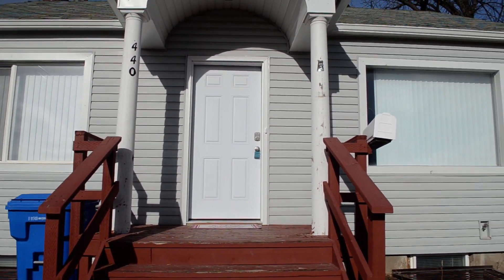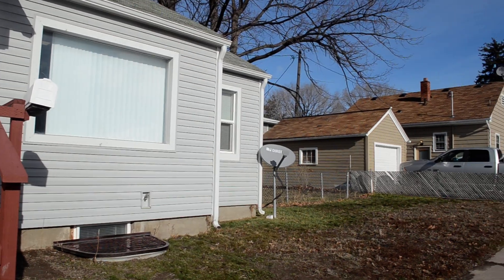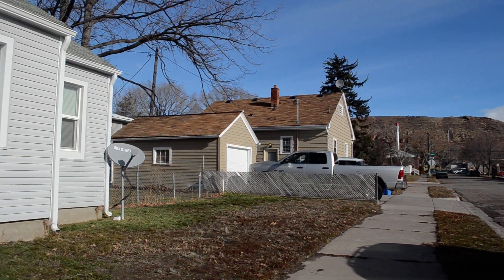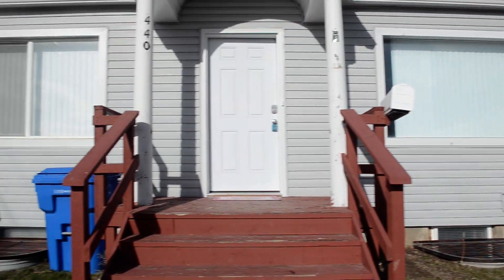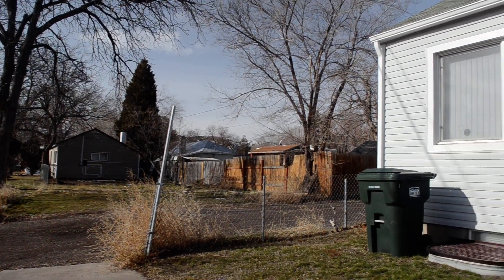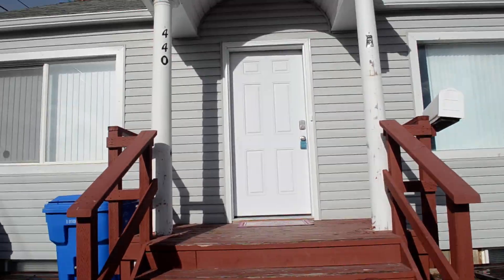440 E. Sutter St. Pocatello, Idaho 83201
This adorable home has been beautifully updated while maintaining it's classic midcentury charm. With arched doorways & built-in storage throughout, this home offers 4 bedrooms and 2 bathrooms. When you enter the home you are greeted with a spacious living room that has a big open window to bring in natural light. Left of the living room is where you will find 2 of the 4 bedrooms and the full bathroom. Off to the right you will find your dining area and access to the kitchen. The kitchen is equipped with a fridge and stove. The pantry has plenty of shelving for storage and there is a good amount of cabinet space. Down the stairs from the kitchen is where you will find access to the backdoor to back patio and yard. In the lower level of the home is the laundry room, which has a washer and dryer for use but will not be maintained if either stops working, the remaining 2 bedrooms, and second bath. The bathroom downstairs is a 3/4 bathroom, and adjacent to the bathroom is the utility/storage space. Don't miss out on this GEM!